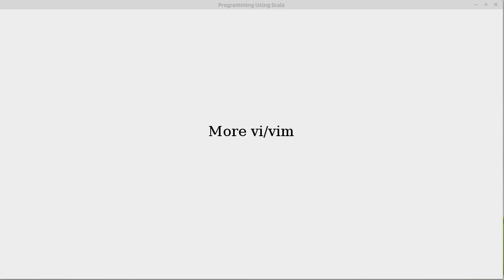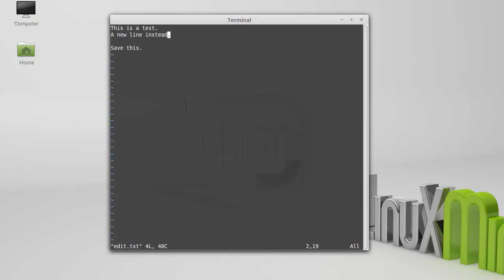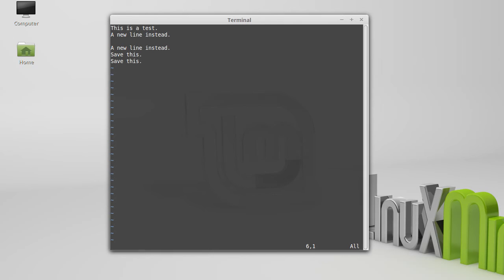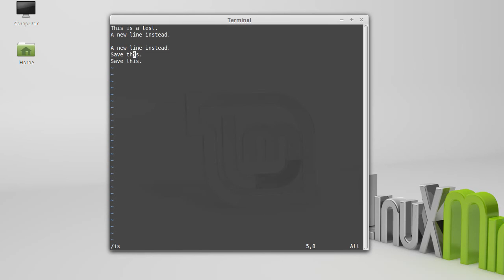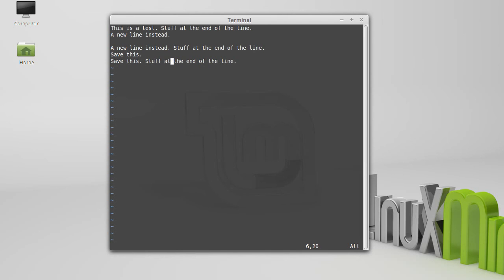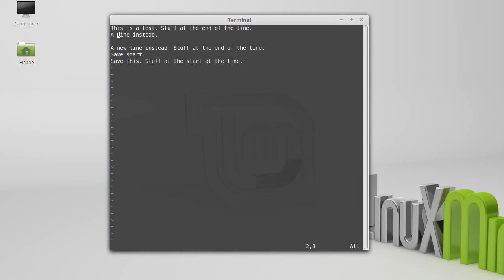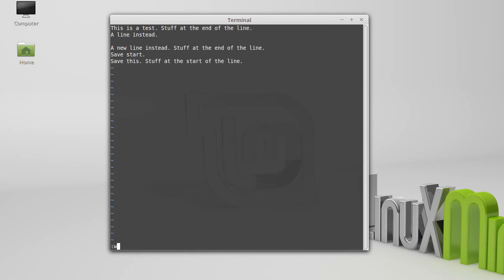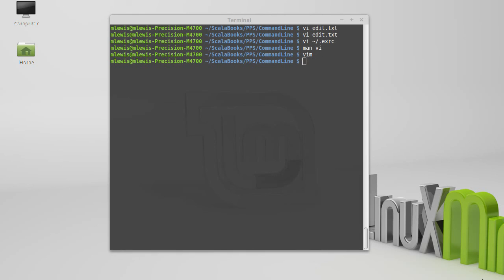More vi/vim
More information on commands that you can use in vi/vim.